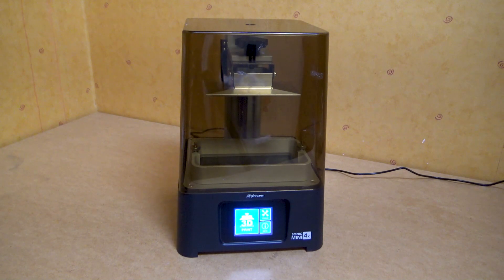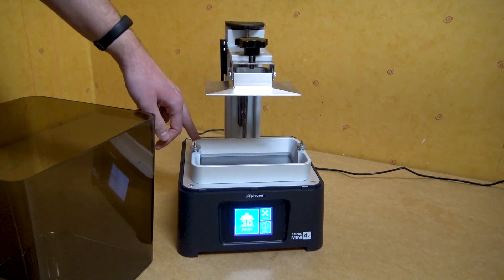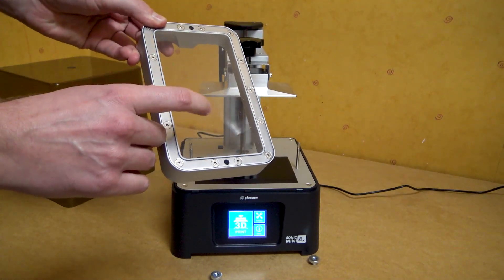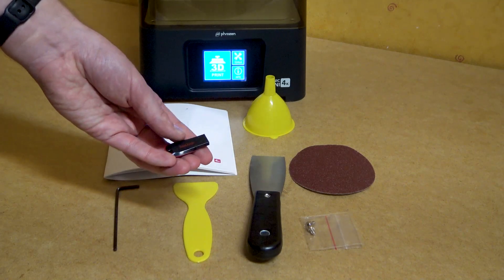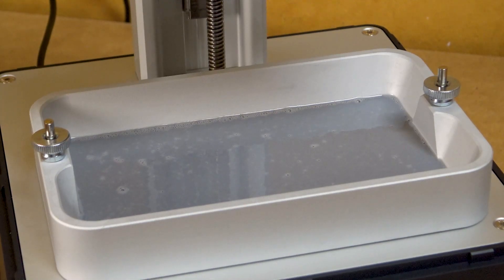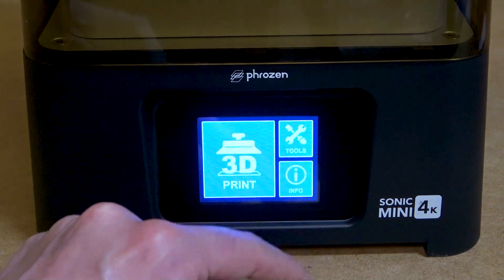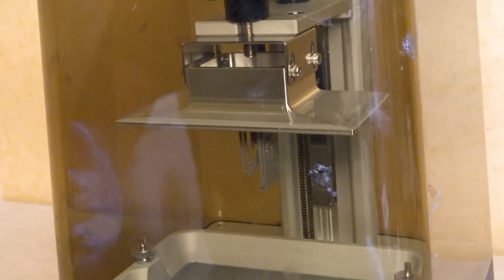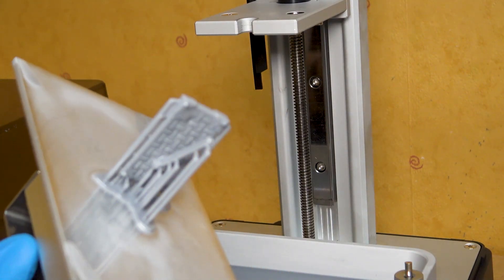Phrozen Sonic Mini 4K Resin 3D Printer - Hands-on overview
Hands-on with my first resin printer, the new Sonic Mini 4K from Phrozen.
Great machine for the price, good way to get into the hobby or expand your printfarm.

Models printed in Phrozen Aqua-Gray 4K resin.
I am still learning cleanup process so any support defects are mostly because of me.